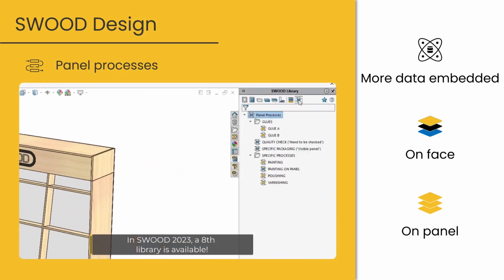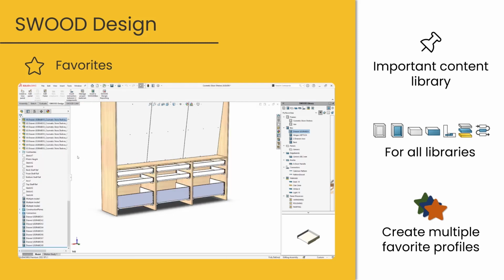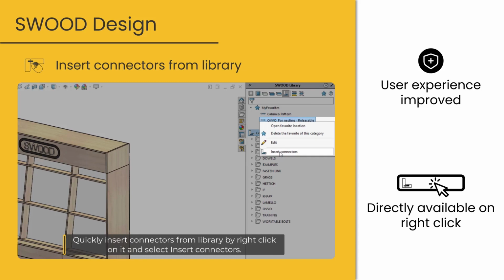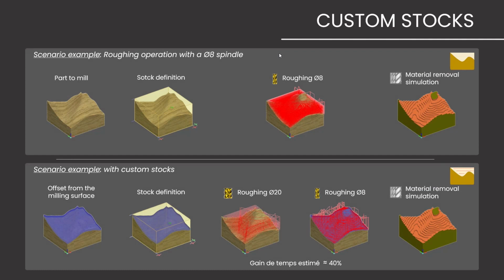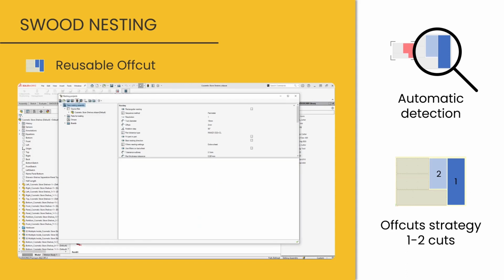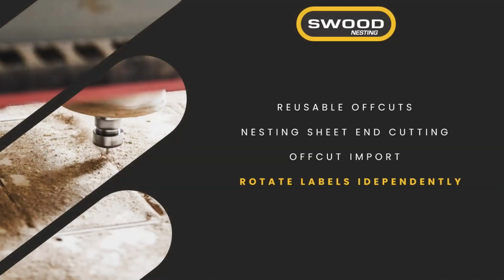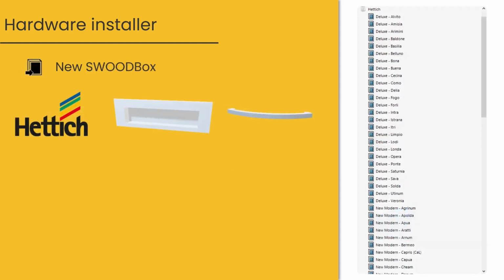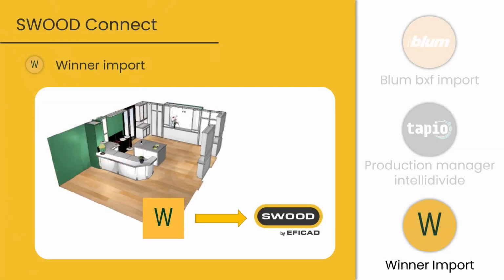Co nowego w SWOOD 2023? | Premium Solutions Polska